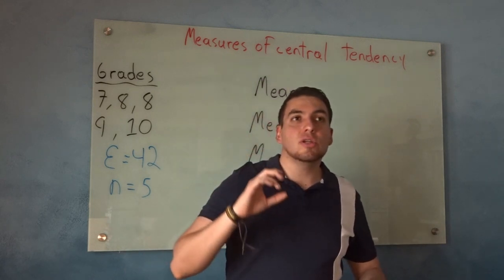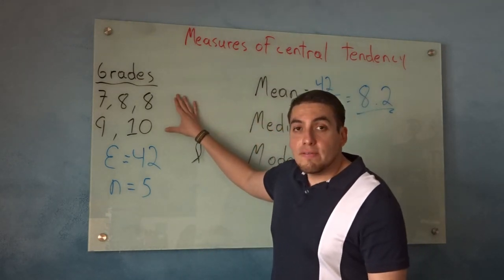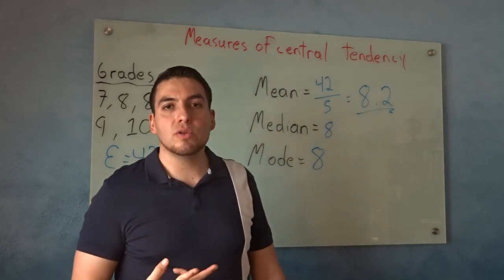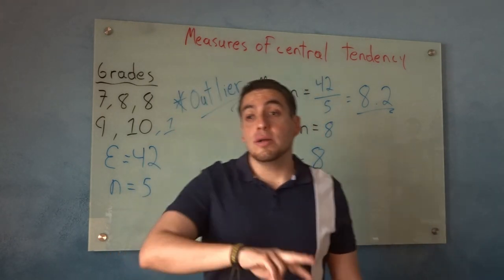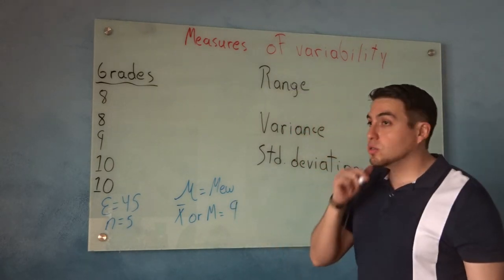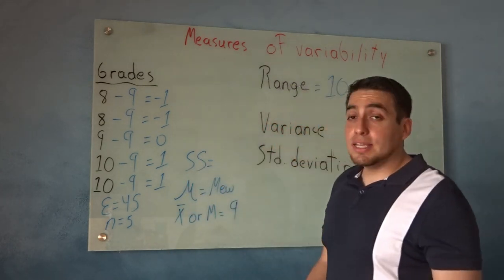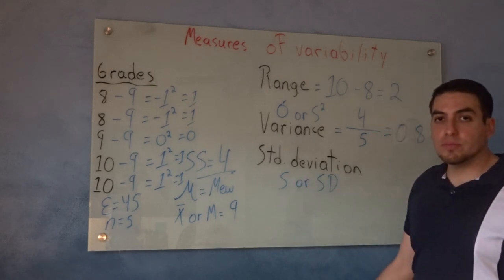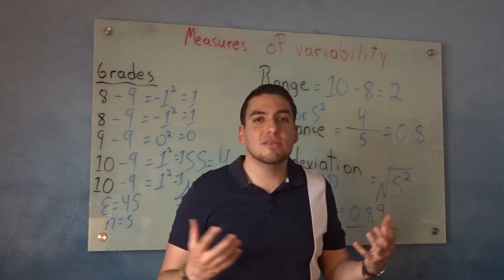Statistics - Central tendency and variability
This video will teach you the basic meaning and computation from measures of central tendency and variability